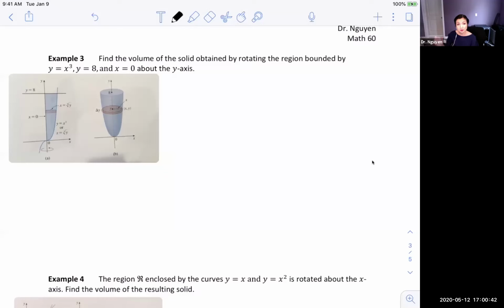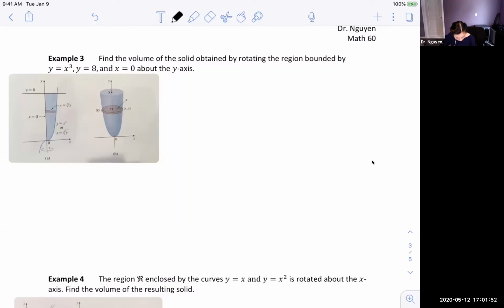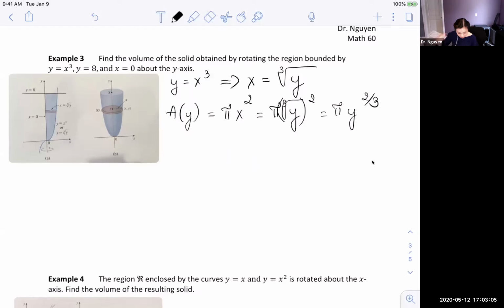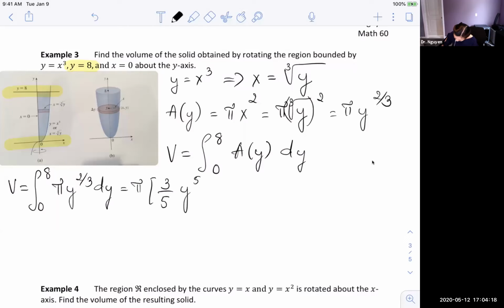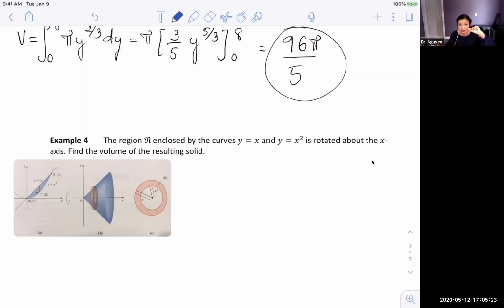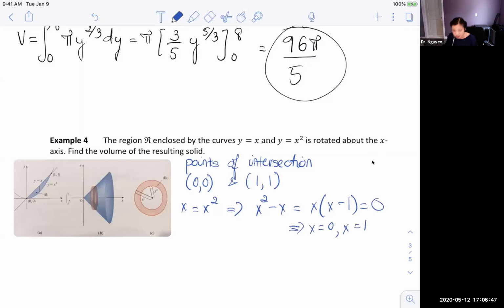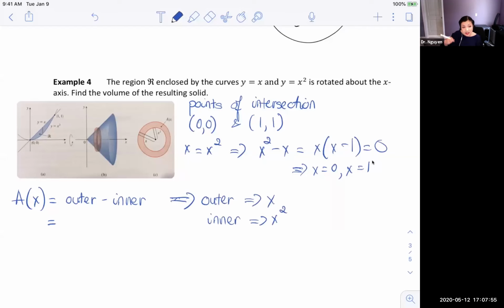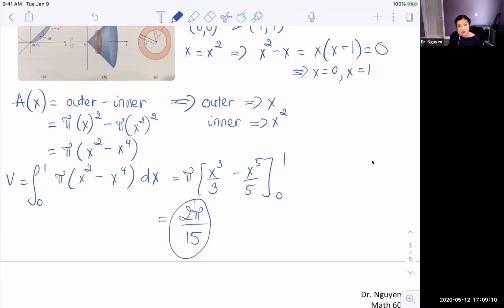Cal 1 Sec 6.2 Volume Part 2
Disk vs. Washer